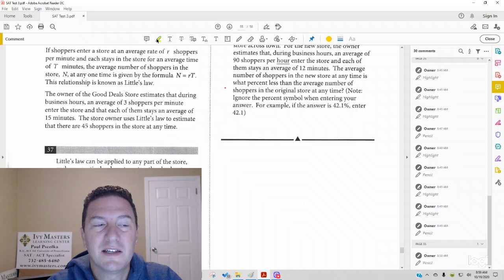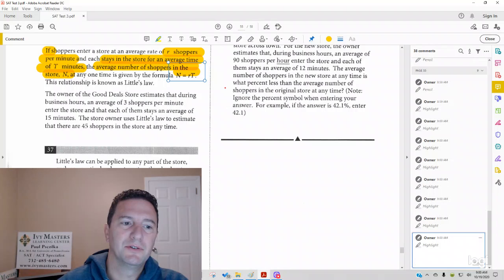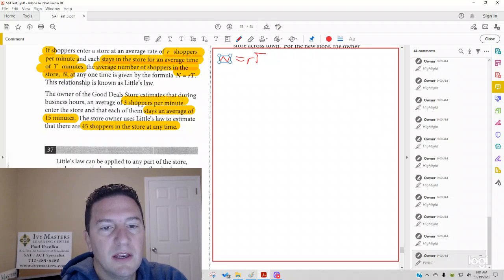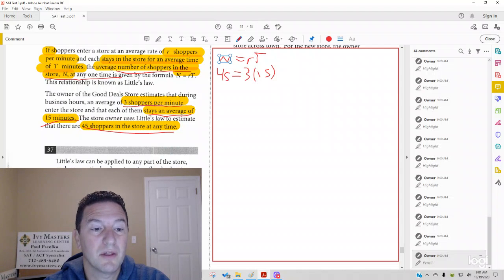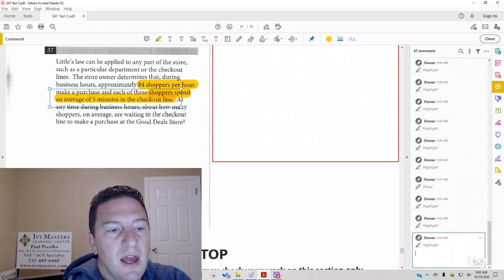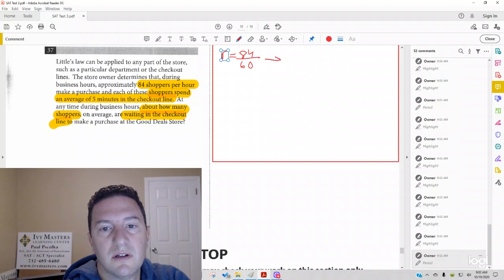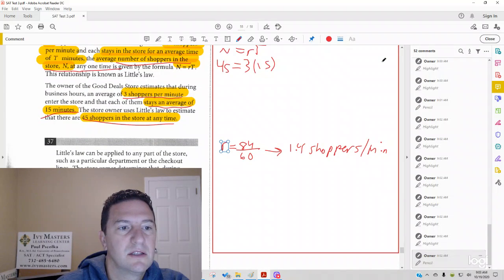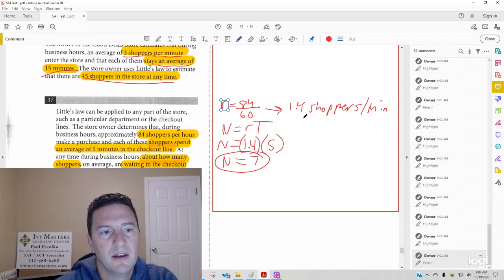SAT Math, Test 3 Section 4, Number 37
Difficult word problems, substitution problems, converting units